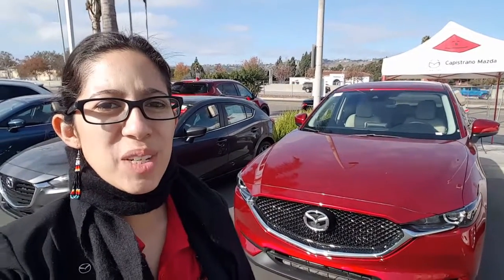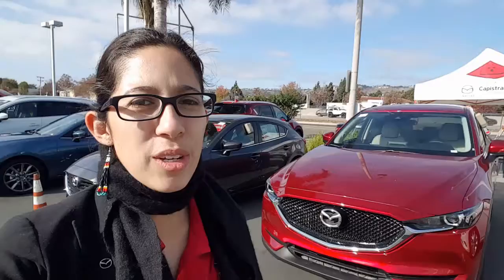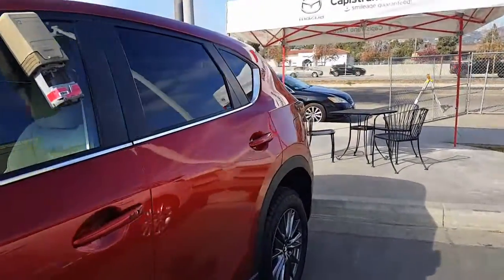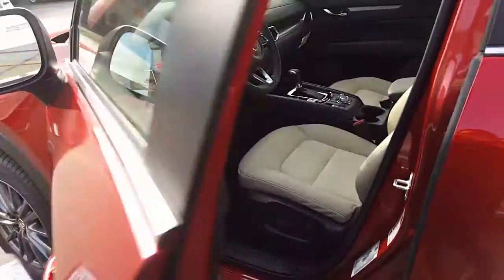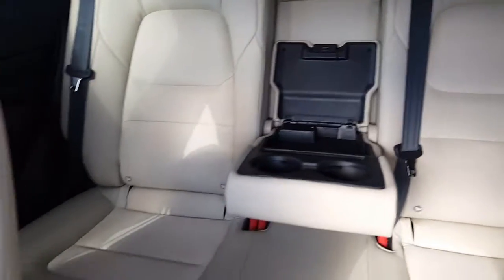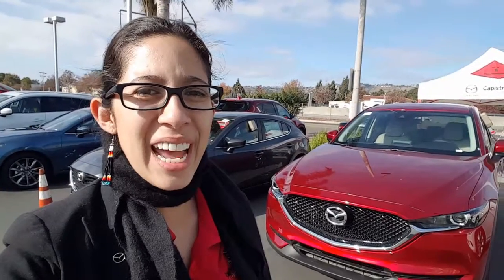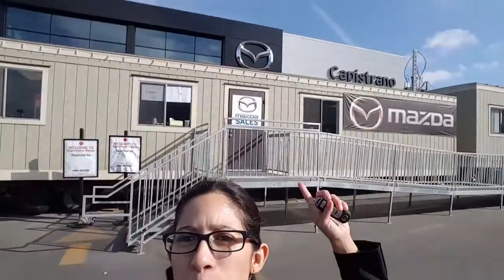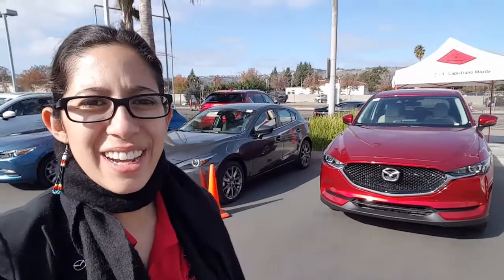Hi Mike check out your Mazda CX5 touring from Katrina at CapoMazda